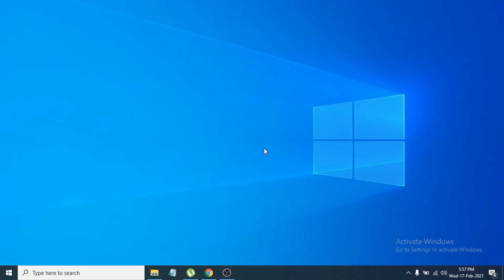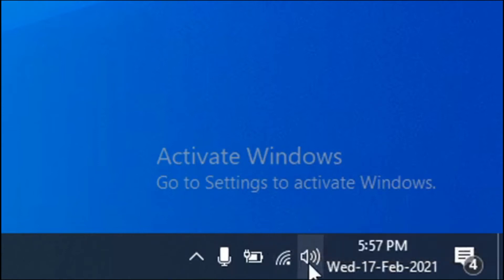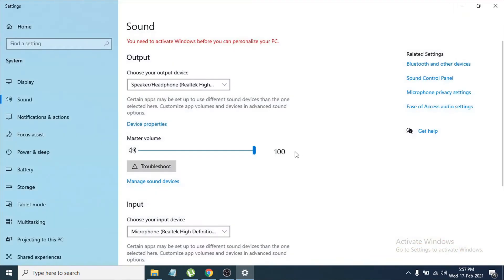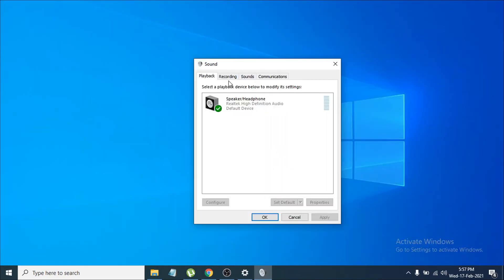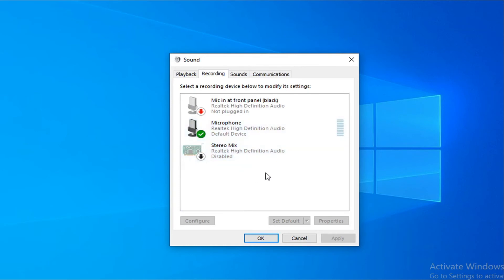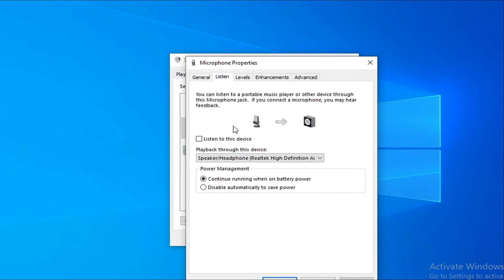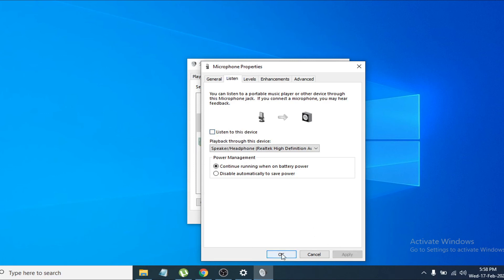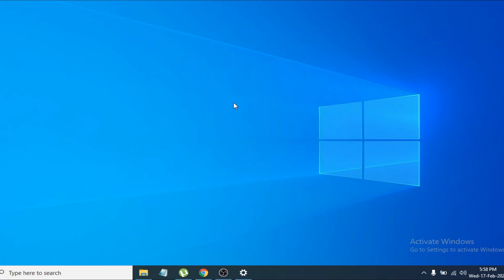How To stop Hearing Your Own Voice in Your Speaker or Headset | how to fix mic echo pc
In this video I will show you guys how to stop hearing own voice in headphone or speaker in Windows 10 PC or Laptops.
how to fix mic echo pc
how to get rid of echo on mic pc
Stop Hearing my own mic voice on speaker also How to fix being able to hear yourself in Windows 10.
learn How To fix Hearing Yourself Through Your Microphone in pc .